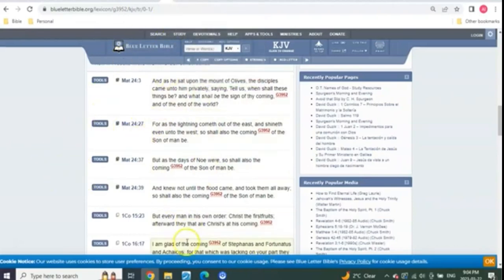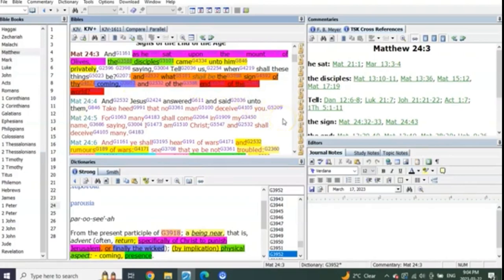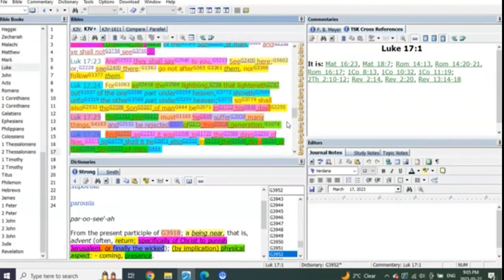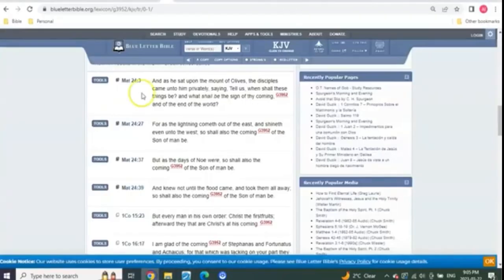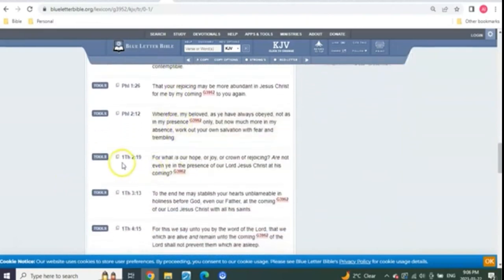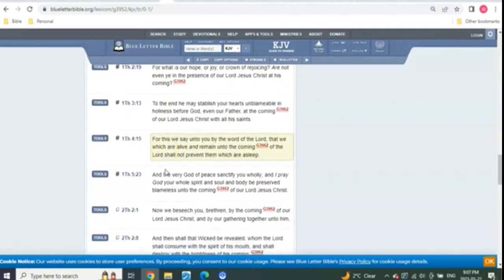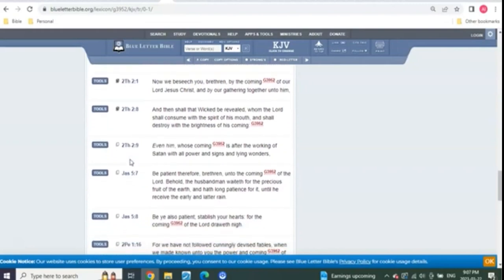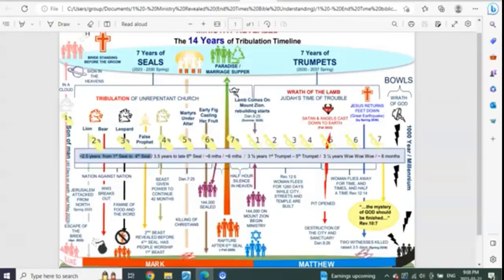the coming of the Lord explained